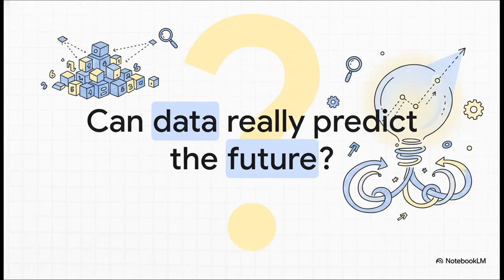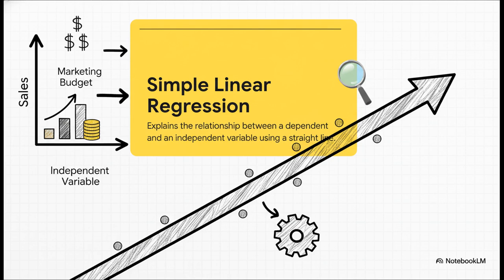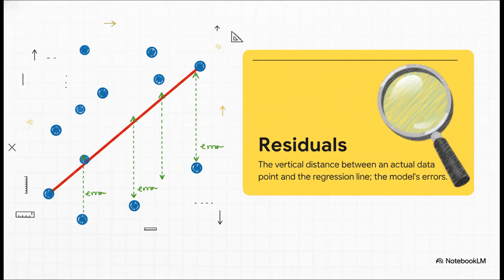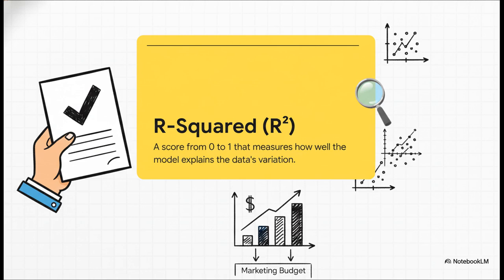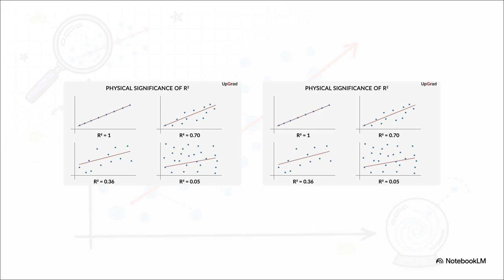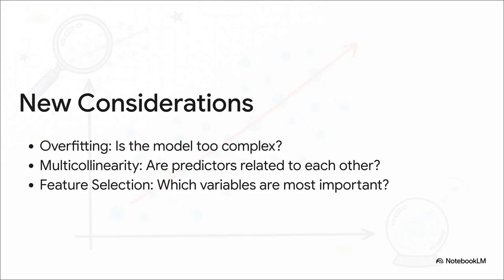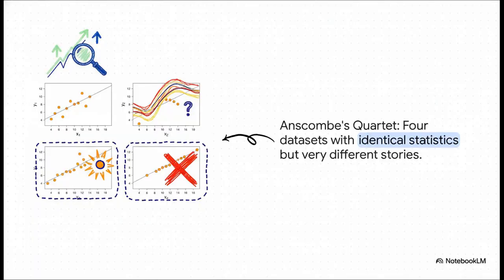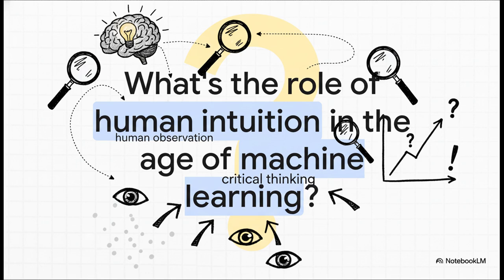Demystifying Linear Regression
Demystifying Linear Regression — a concise and accessible walkthrough of one of the most fundamental algorithms in statistics and machine learning. The video explains how linear regression works: how data points are fitted to a line, what “best fit” means, and how the model predicts continuous values. It also clarifies underlying assumptions, showcases real-world examples, and helps viewers understand when and how to apply linear regression effectively. Perfect for beginners aiming to build solid intuition before diving into more complex models.